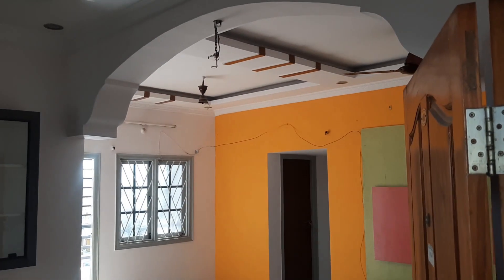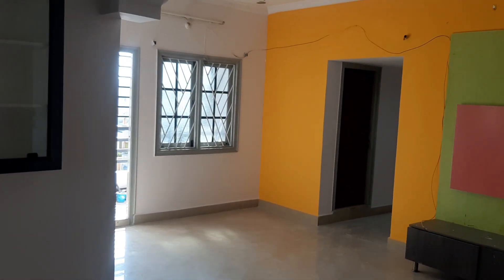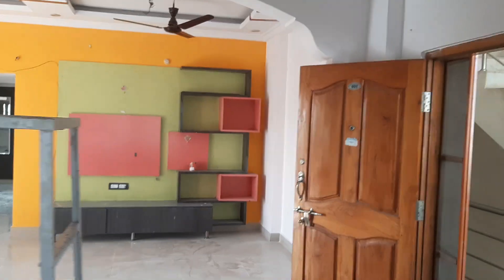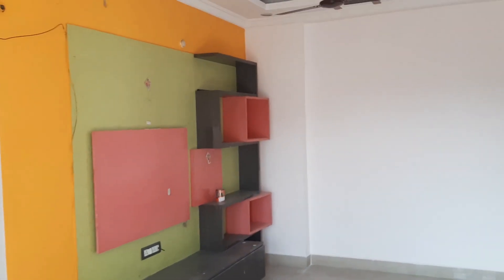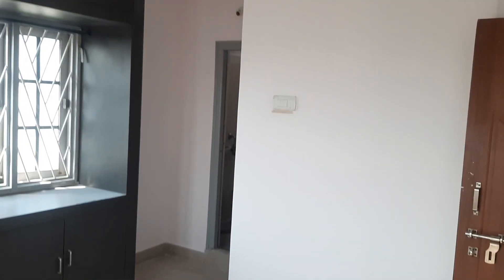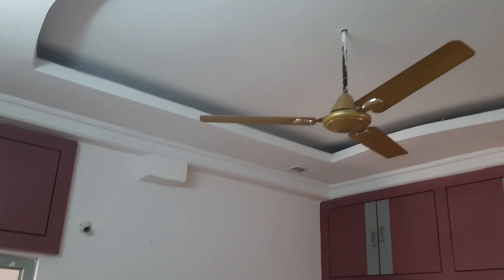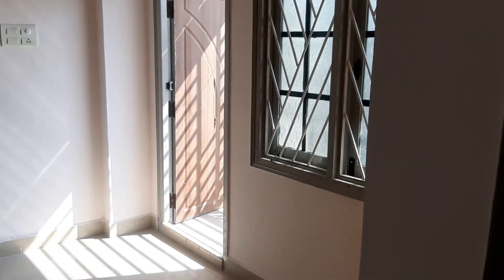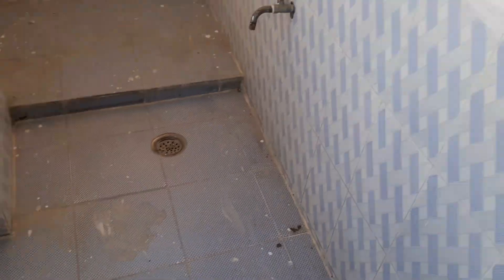Resale 2BHK GHMC Wood Work flat For sale Kukatpally Nizampet 2Bhk Flat Sale Nizampet Mr Telugu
2BHK  Flat for Sale kukatpally Nizampet

             full details:
👉 1130sft
👉  North facing
👉Age of flat 6 Yrs Old
👉 water bore & Manjeera  available
👉 Ghmc approved Flat
👉 loan facility available
 👉 UDS 27Sq ads

        👉 cost Sold Out

 4th Floor Available
  Amenities: Car parking,Lift, bore, transformer, Power Backup, ,  Security
Land mark: Nizampet  Near Kolanu Raghavareddy Functiion Hall

Documents Required for Property
1) Main Owner Sale Deed document original, ఒరిజినల్ పేపర్స్ మీద stamp చూడాలి.
2) All Linked Documents
3) Documents front page లో ఏదయినా court seal, sign ఉంటే property మీద case ఉన్నది అని అర్థం.
4) EC - Encumbrance certificate (EC)
5) Mother deed and Survey Sketch
6) Layout Approval and Katha Certificate
7) DC Conversion certificate ( agriculture to Non-Agriculture land conversion)
8) Property Tax Certificate
9) ఇప్పుడు Online Registration process ఉన్నది. 15Years back online లేదు ఆ time లో ఒకే property ని ఎక్కువ మంది పేరుతో రిజిస్టర్ చేసేవారు, కానీ ఇపుడు అలాంటి ఏమి లేదు.